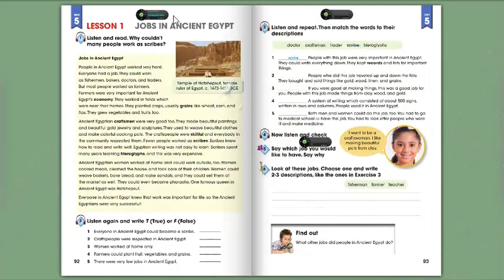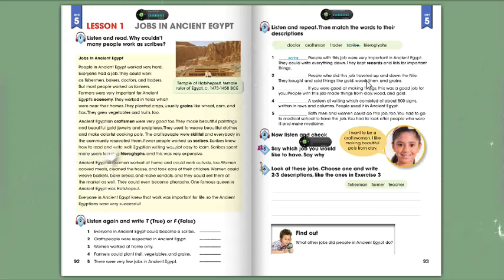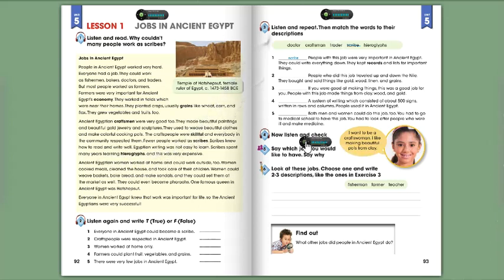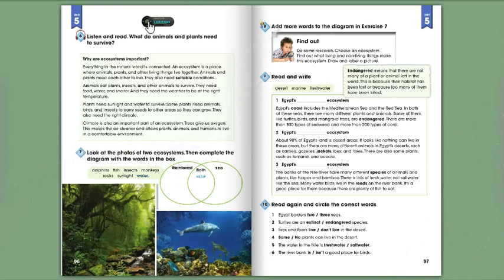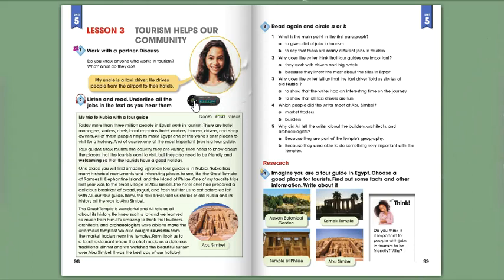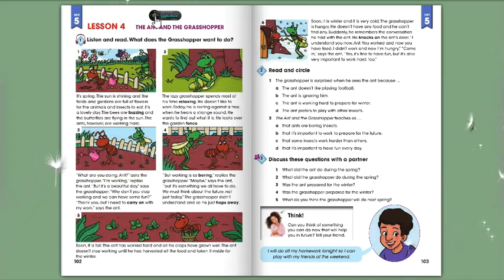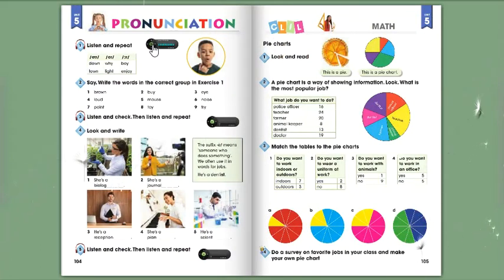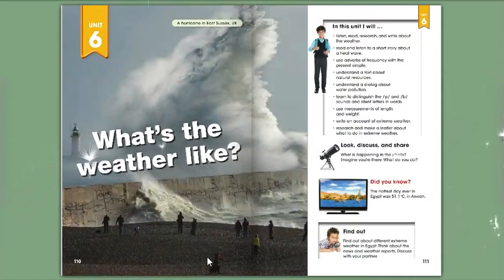connect 5 audios ( unit 5 ) term1نصوص استماع الصف الخامس ترم أول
ادعمونى ب شير ولايك واشتراك فى القناة ولا تنسونى من صالح دعائكم

فيديوهات الصف الخامس ترم أول

فيديوهات الصف الرابع ترم أول

فيديوهات الصف الثالث ترم اول

فيديوهات الصف الثانى ترم اول